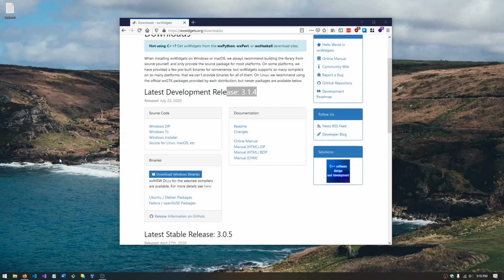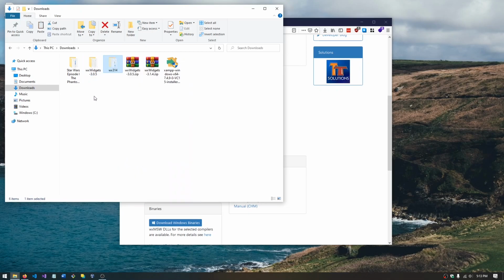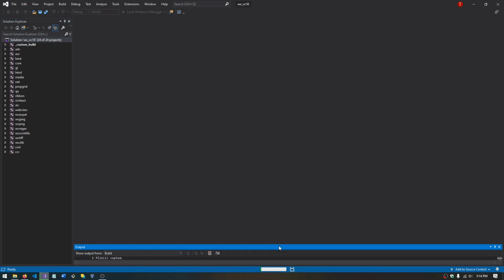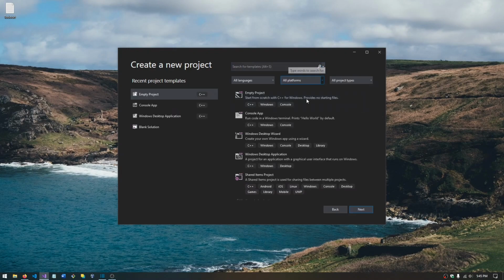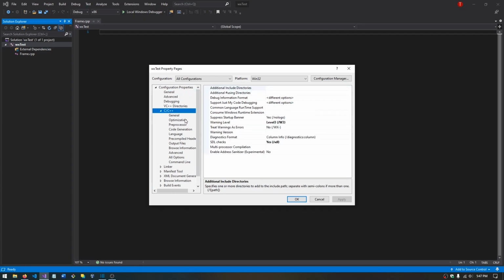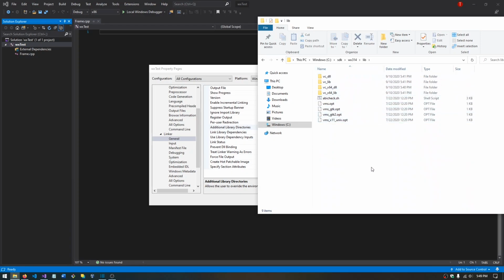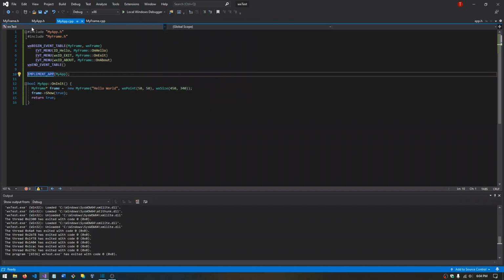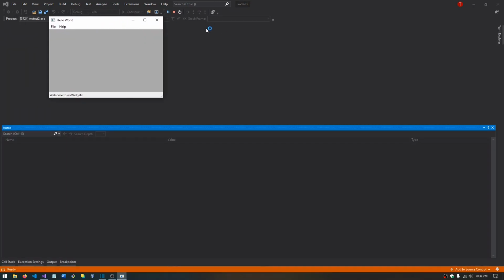How to install wxWidgets on Windows